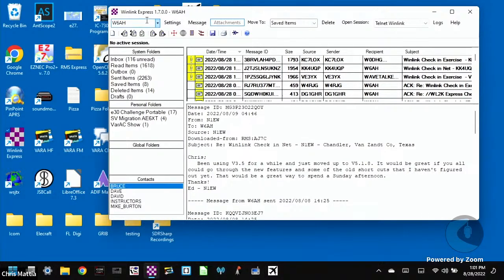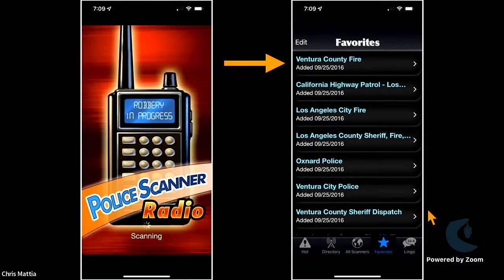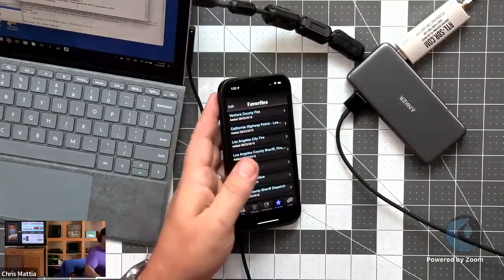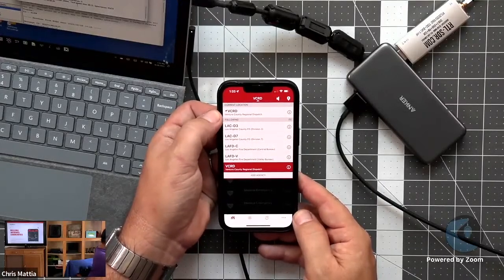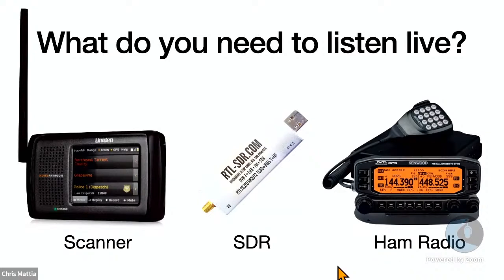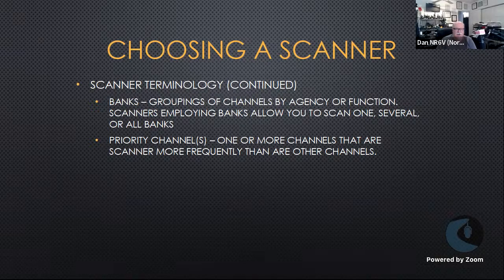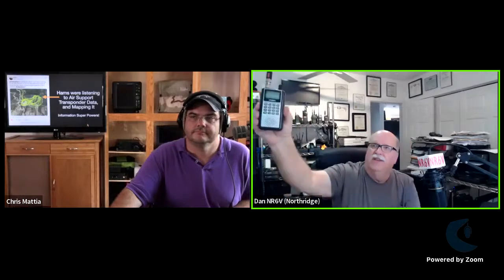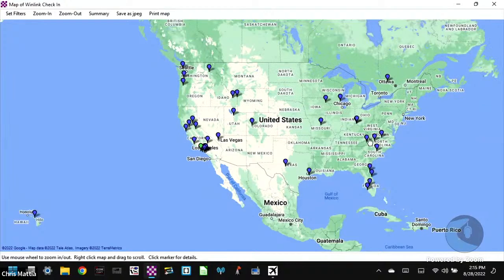Situational Awareness Listening for Emergency Communications - WaveTalkers LIVE (Episode 37)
Live on August 28, 2022.  This week we take a deep dive into helping you learn to listen for situational awareness during an EmComm event.

On December 4, 2017 I got a crash course in the critical need for situational awareness listening when the Thomas Fire erupted across Ventura County. In this episode W6AH will share with you what he learned during the Thomas Fire event and since. Dan, NR6V will add the perspective from a former police officer. We will look a variety of tools that anyone can use and how your ham radio license experience can give you an added edge in developing critical listening skills.

Join us at 1pm PT for our live stream.

73,
Chris de W6AH